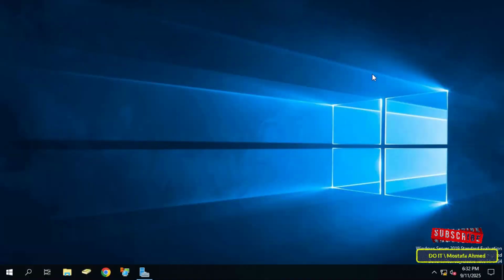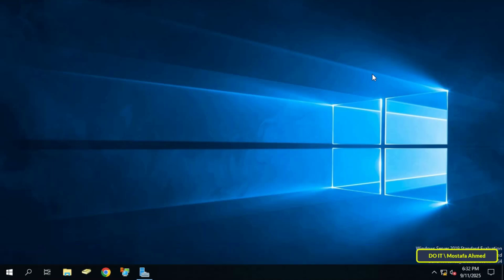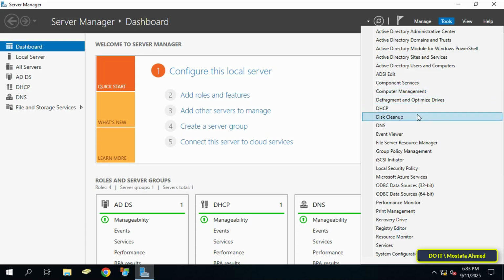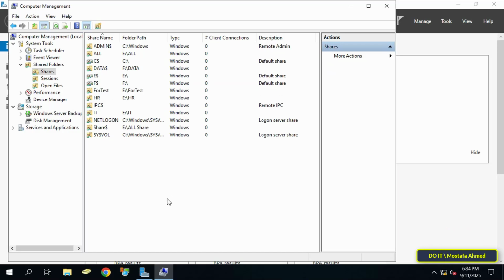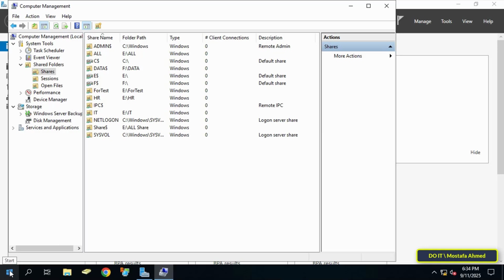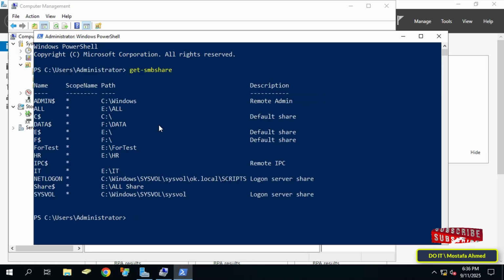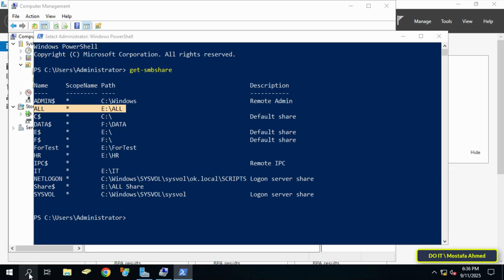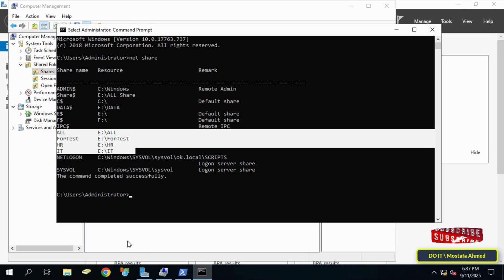Windows Server : How to List All Shared Folders Quickly [ Full Tutorial ]👍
In this video, I’ll show you three easy methods to list shared folders on Windows Server 2025. For IT administrators, displaying shared folders is an essential task—whether you’re auditing access, troubleshooting permissions, or managing network resources. 👍
➡ Knowing which folders are shared on your server helps keep your network secure, organized, and efficient.✅
➡ Tip : Point out the administrative shares like C\$ or ADMIN\$ that Windows creates by default—this is normal and helps with remote administration.✅
- Using Server Manager (Computer Management) to view shared folders through a simple graphical interface.
- Using PowerShell with the command : to quickly list all SMB shares on your server.
  Get-SmbShare
- Using Command Prompt with the command :
  net share
➡ These methods are reliable, simple to follow, and a must-know for every Windows Server administrator.

How to list shared folders in windows server step by step,
How to display all shared folders on windows server using server manager,
How to List All Shared Folders on Windows Server Using Powershell,
How to List All Shared Folders on Windows Server Using Command Prompt,
Windows Server SMB shares,
How to view shared folders Windows Server,
Best Methods to display shared folders for it administrators on Windows Server,
How to use computer management to view shared folders windows server,
View All Network Shares Folders on a Windows Server,
3 Ways to View All Shared Folders in Windows Server,
How to manage shared folders on Windows Server,
How to Check which folders are shared on windows server,
How to find all shared folders directories on windows server,
Windows server network management and share verification,
Inspect windows server shared folders,
list all shared folders Server Manager,
windows server tips for managing network file shares,